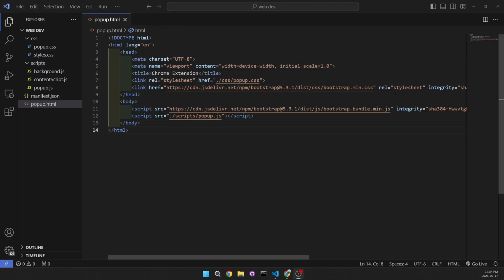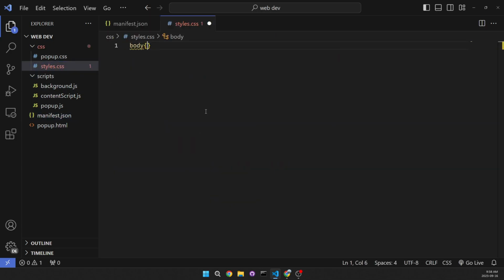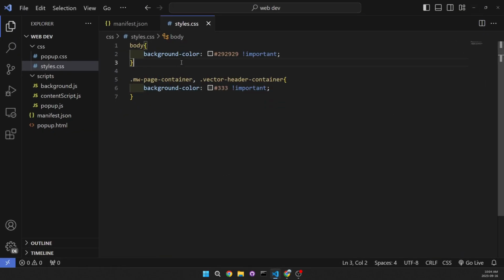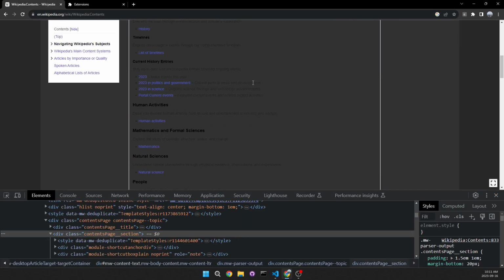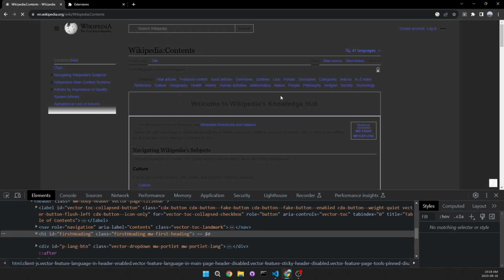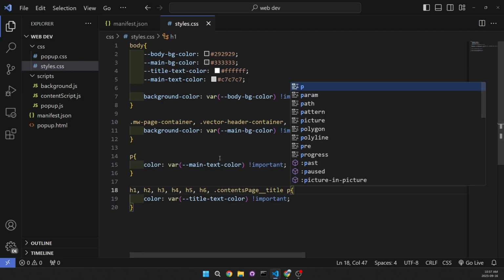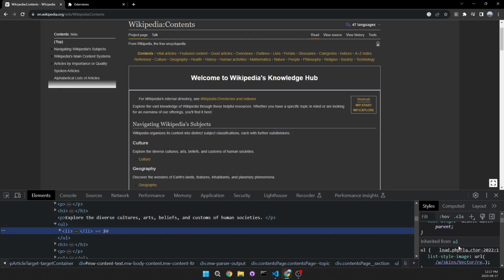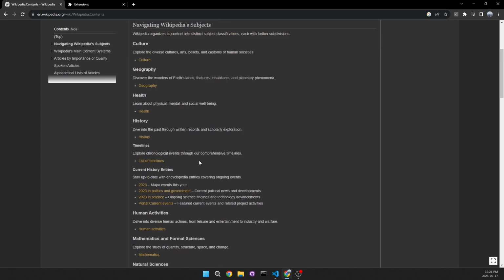Chrome Extension Crash Course Lesson #3 - Make ANY Website Dark Theme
⏳TIMESTAMPS⌛
0:00 Intro
0:47 Manifest.json
1:59 Background Colors
4:16 Variables
7:50 Text Color
13:37 Borders
16:04 Outro